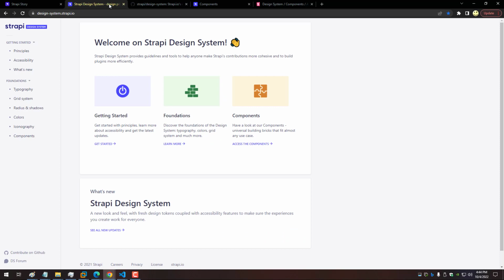How did Strapi company get started in 2015? Where is their Design System and Storybook?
If you are going to be working with Strapi, I encourage you to review this video to learn about the exciting history of the company and how it has become the overll best open source Headless CMS in the world in my opinion. How did Strapi company get started? Where and what is their Design System and do they have a Storybook I can review for tips and tricks?